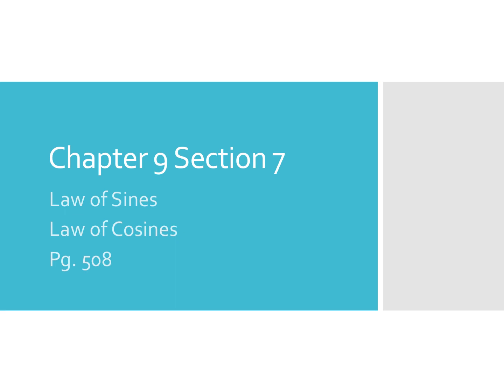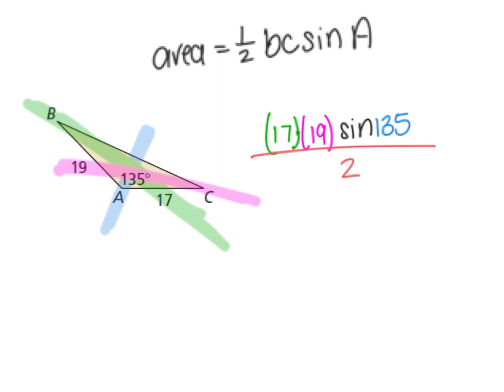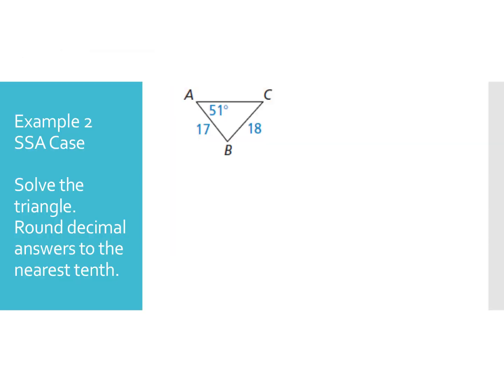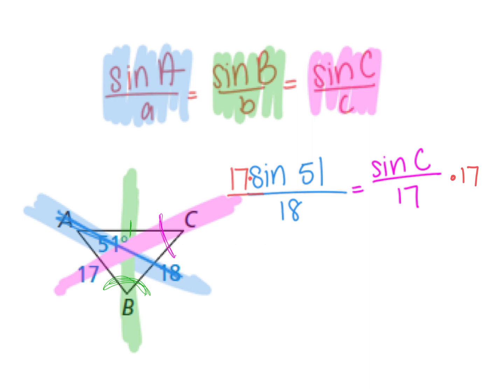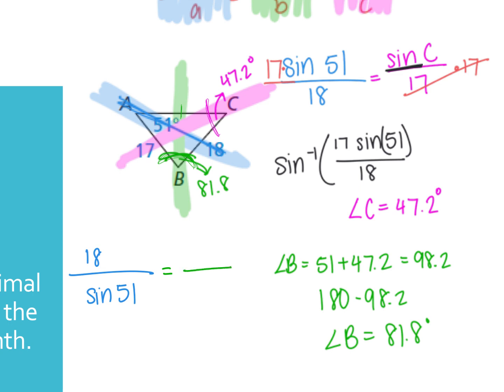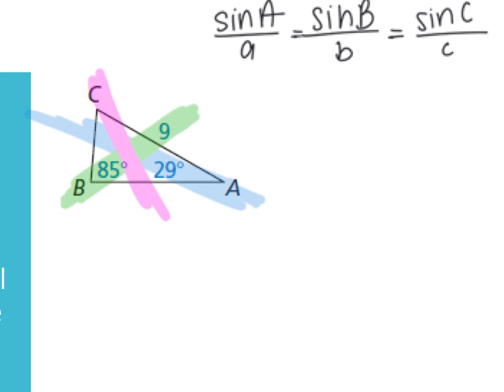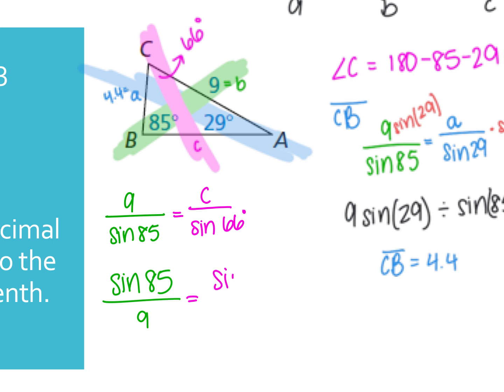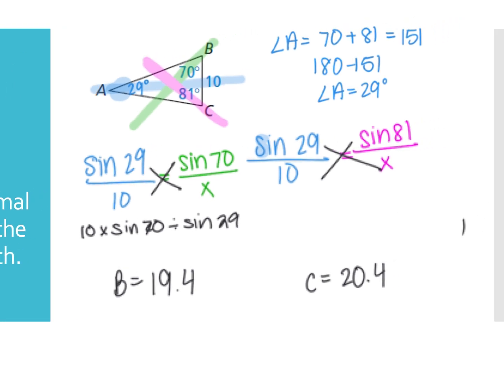Chung - Chapter 9 Lesson 7 (Day 1)